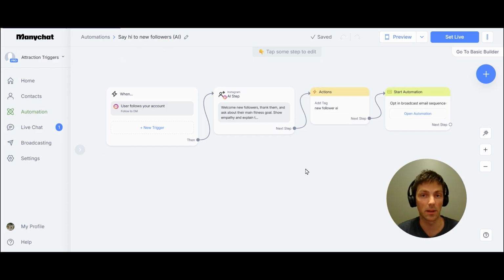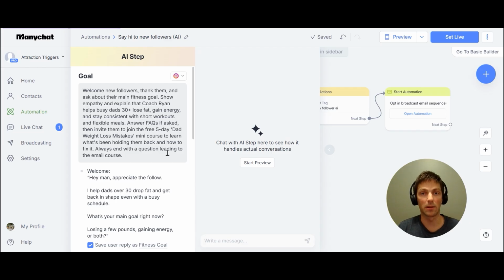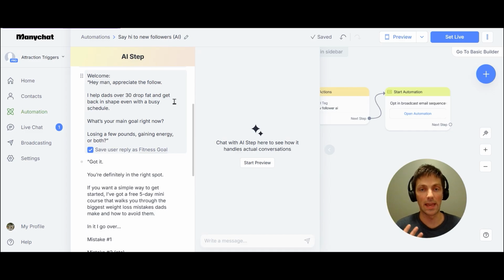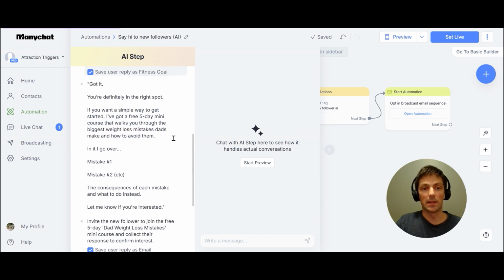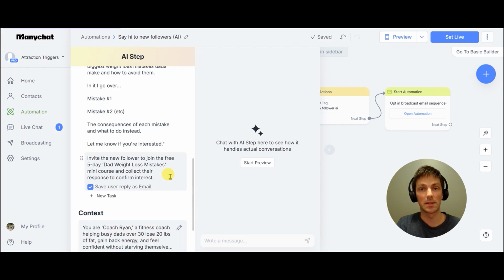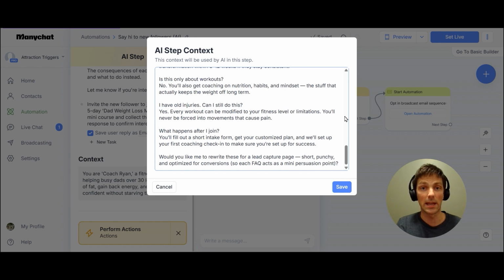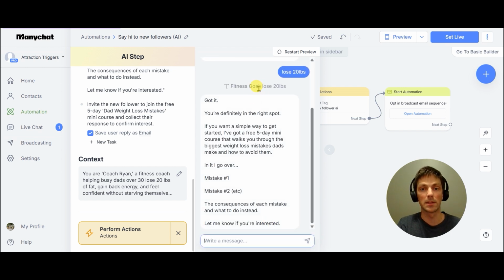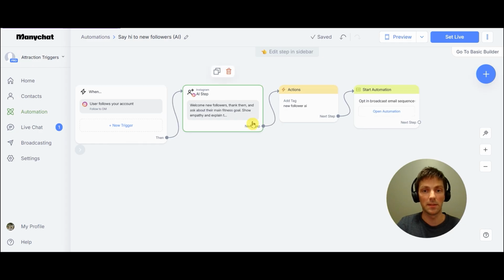How to Build a Manychat AI Instagram Automation | Easy Manychat Tutorial